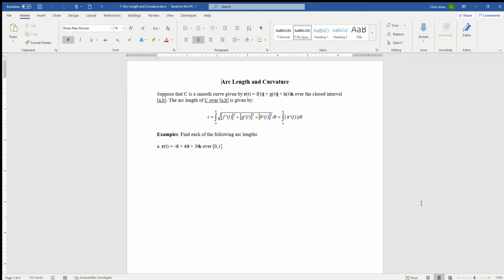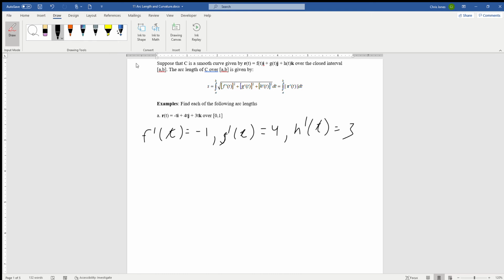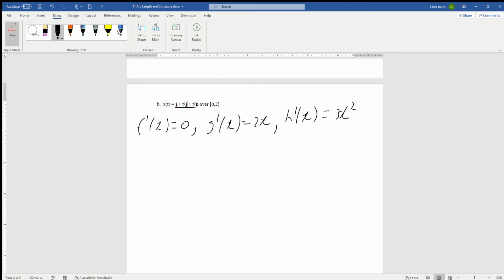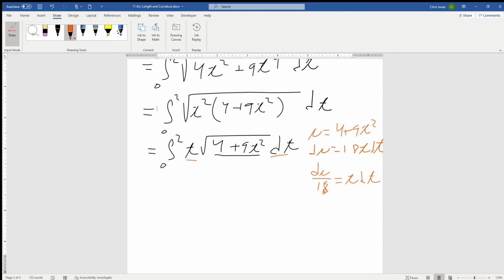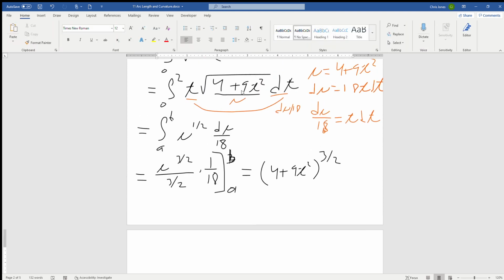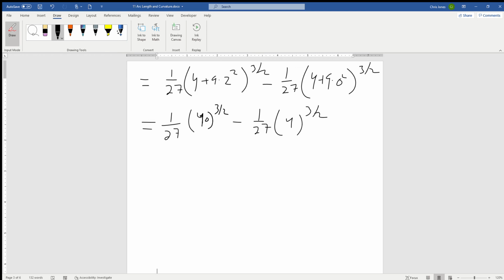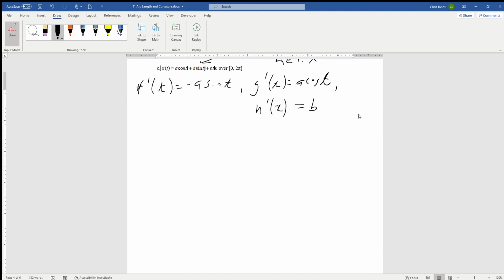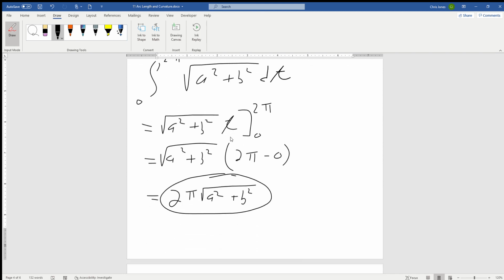11 1 Arc Length and Curvature